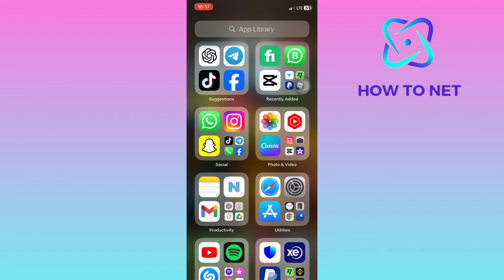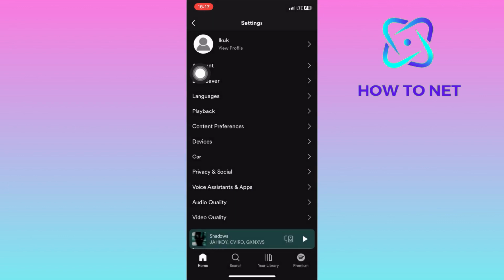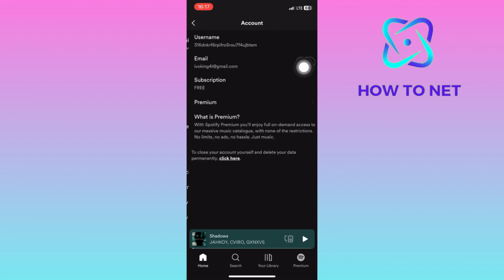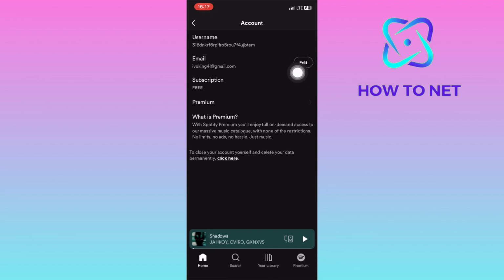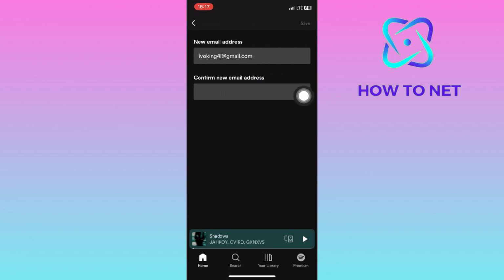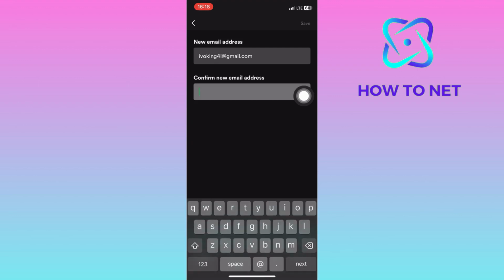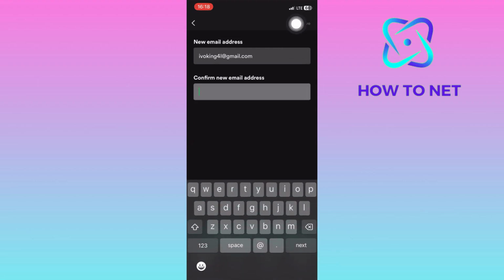How To Change Your Spotify Email Address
In this Simple video tutorial, am going to share with you how you can change your Spotify email. Changing your Spotify email enhances security by reducing the risk of unauthorized access to your account, especially if your previous email was compromised or if you've shared it with others. it streamlines communication between you and Spotify's support team, should you encounter any issues or need assistance with your account, ensuring a smoother resolution process.